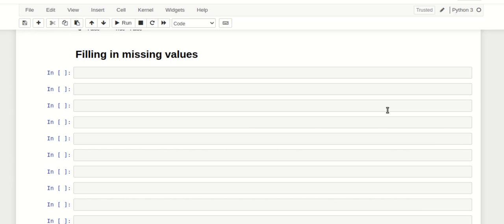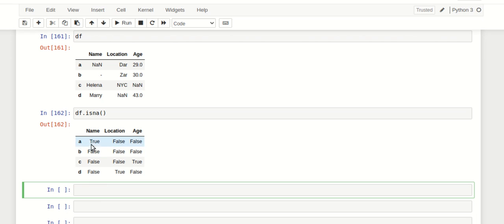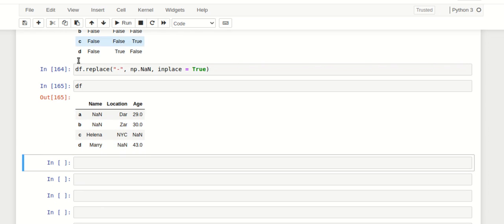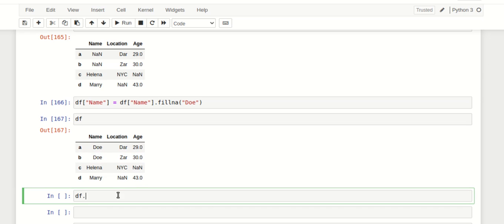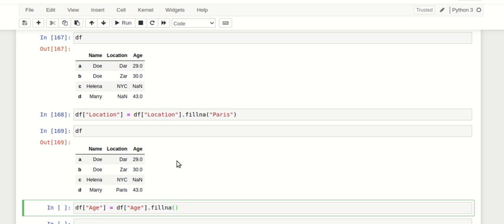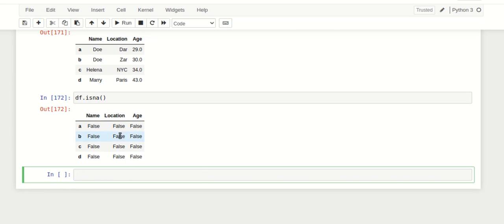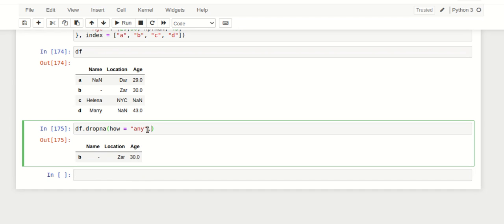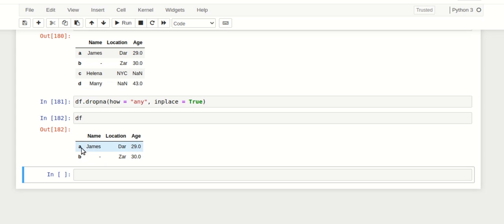How to fill in missing values in Pandas tutorial | Dropna an fillna in pandas tutorial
How to fill in missing values in pandas, how to fill in NaN values in pandas. In this video we'll go over how to replace  missing values in a column in pandas data frame. In this series we'll go through many of the fundamental concepts to use the Python Pandas Data Science Library.